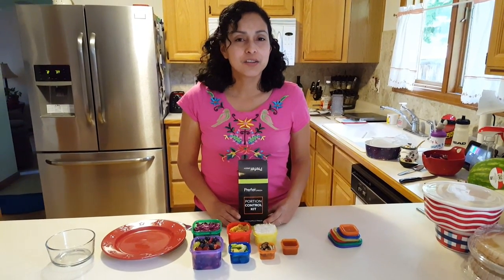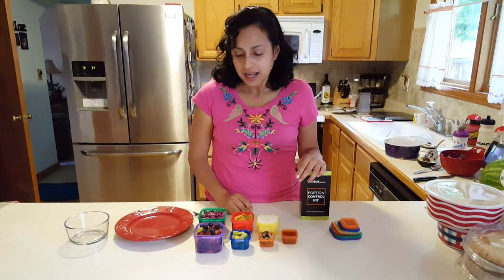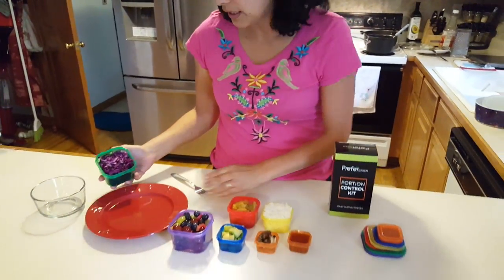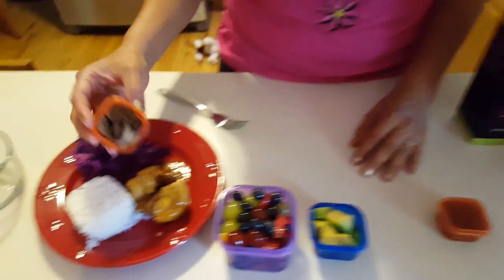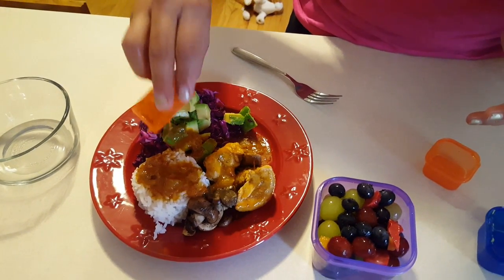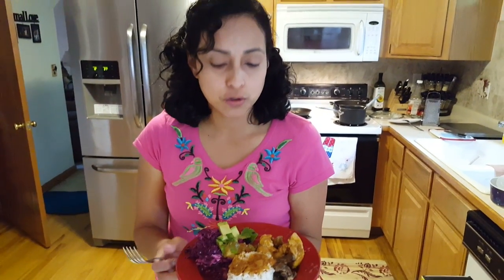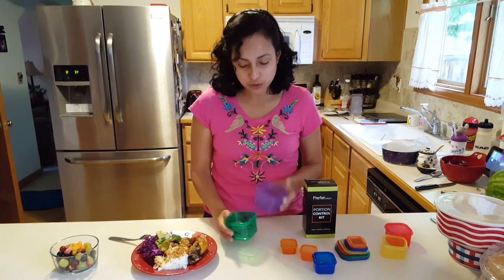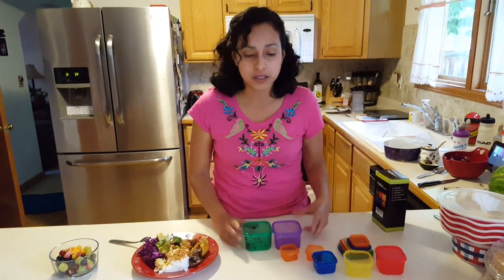Review on Prefer Green Portion Control Kit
If you are doing the 21 day fix program, these containers are going to help you a lot! They are very useful to help you have portion control in your meals.